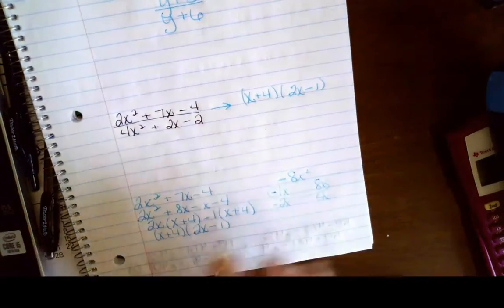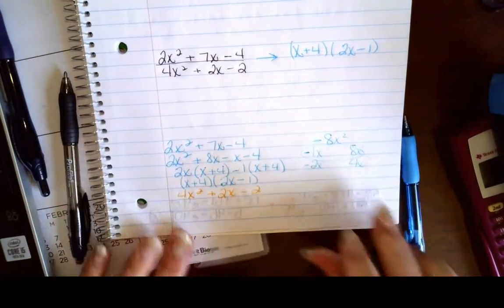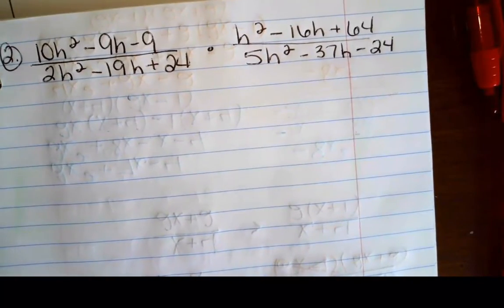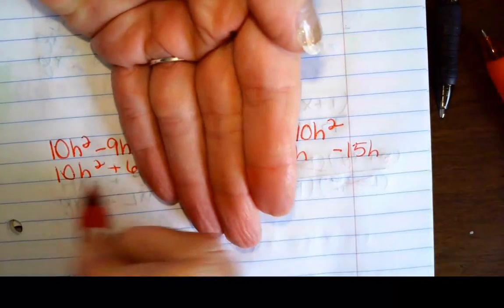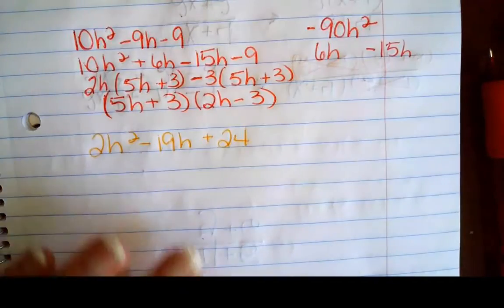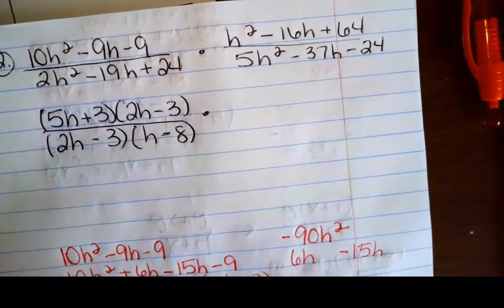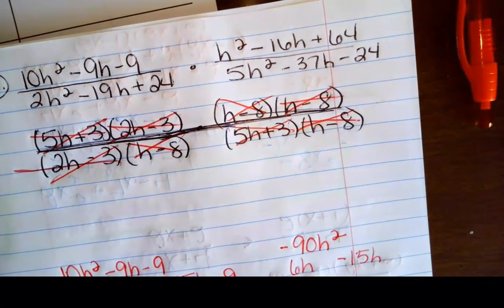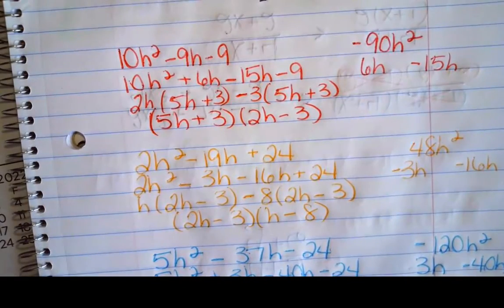Module 9.1 Examples 1-2